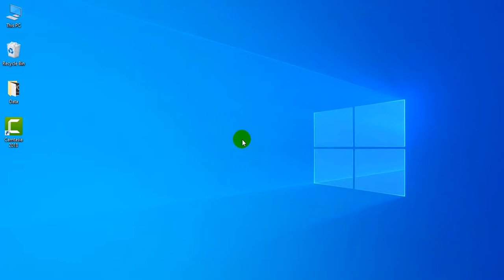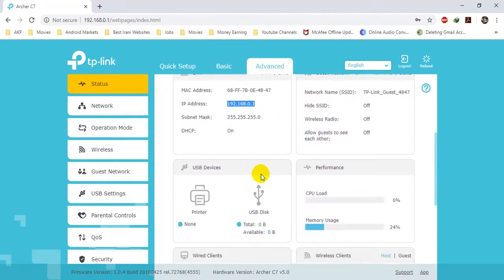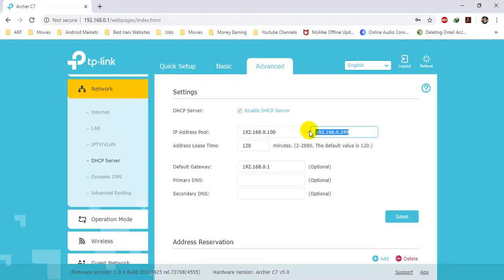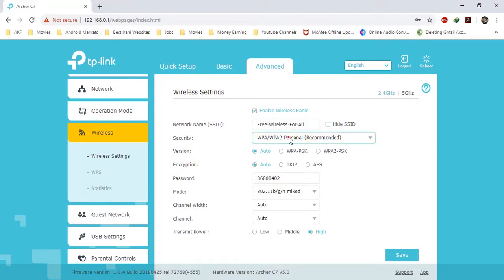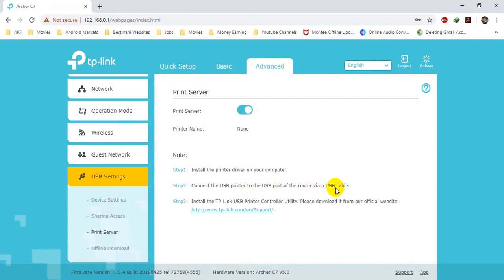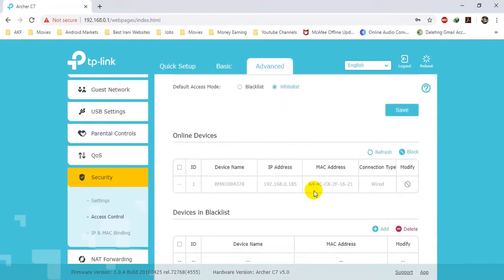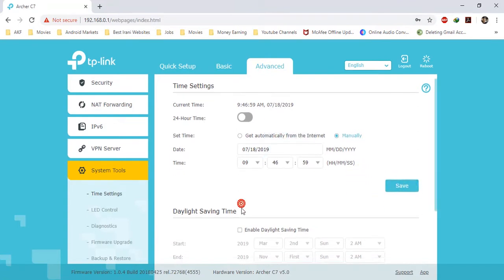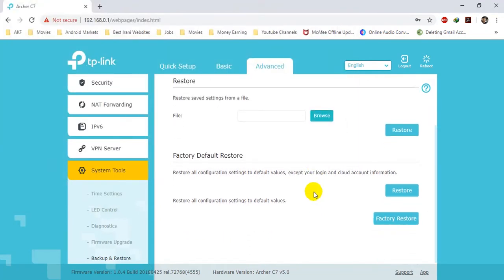TP Link AC1750 Archer C7 Configuration Step by Step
Hey Guys,
In this video, I will show you how to configure the TP-Link Archer AC1750 C7 step by step.

Advantages of having TP-Link AC1750 Archer C7.
1- Supports both 2.4GHz and 5GHz frequency
2- Can be easily managed through Access Control, Local Management, and Remote Management
3- Can be used as a print server too
4- Supports 802.11ac standard - 3 times faster than wireless N speeds
5- USB Port for easily sharing of files & media with networked devices or remotely via FTP server